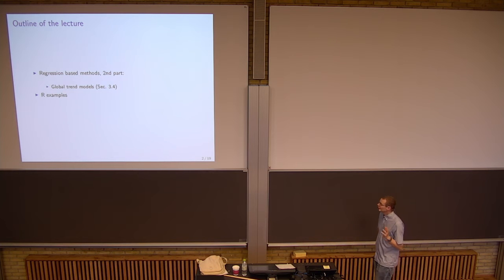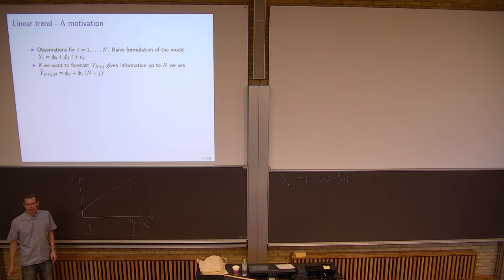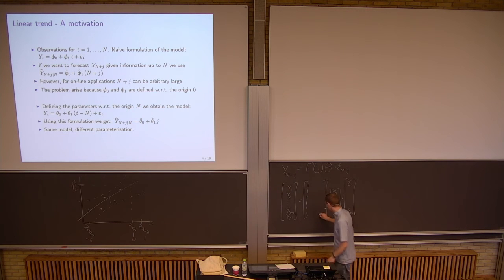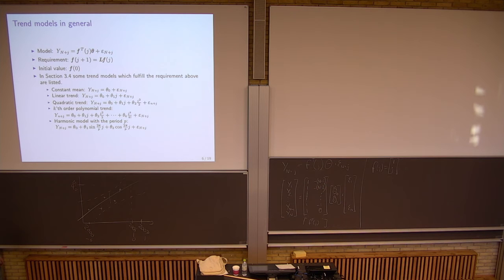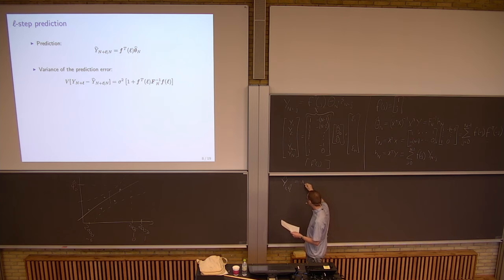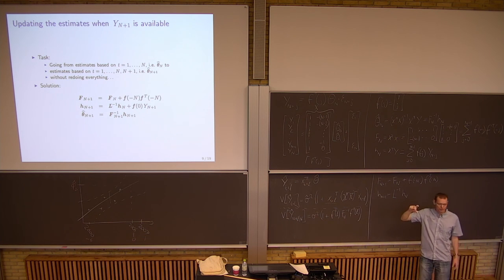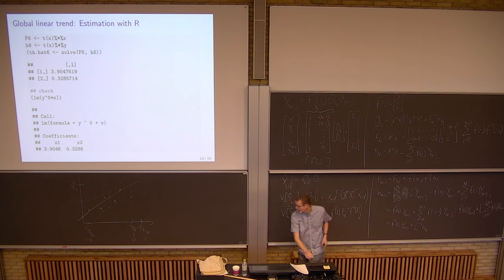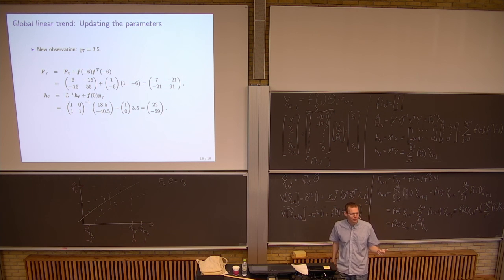02417 Fall 2016 - Lecture 3 part A